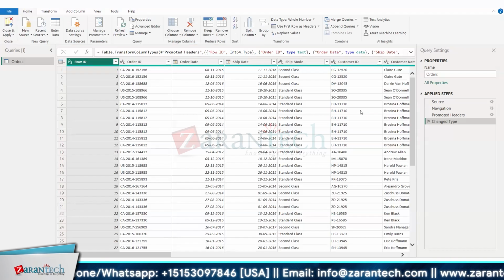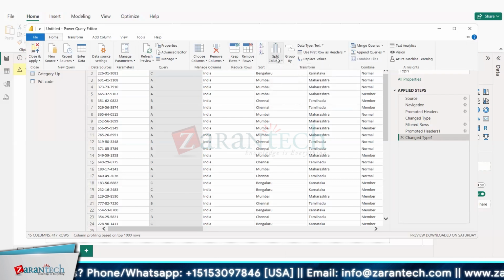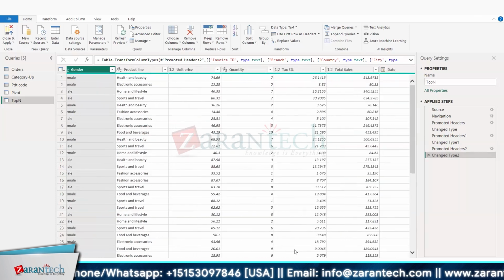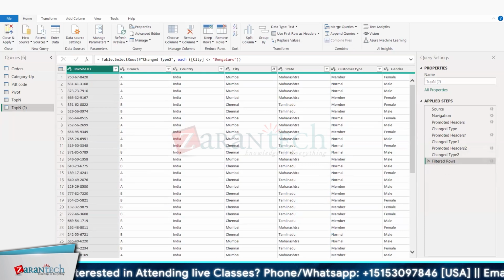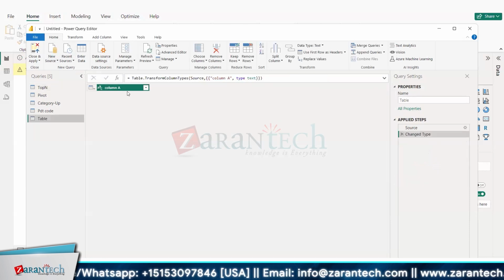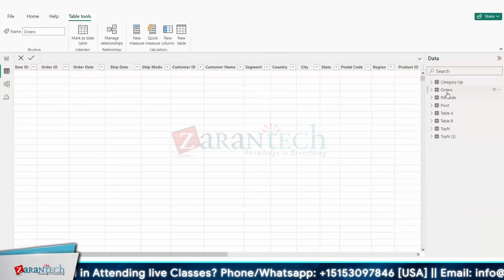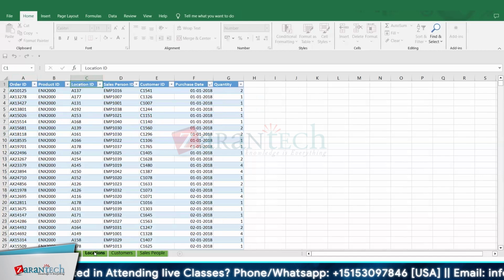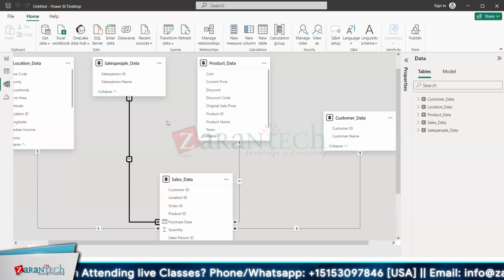Introduction to Power BI Desktop | ZaranTech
In this video on "Introduction to Power BI Desktop," we will explore the essential features and capabilities of Microsoft Power BI Desktop. Learn how to connect to data sources, build interactive reports, and create stunning visualizations to gain actionable insights. Whether you're a beginner or looking to enhance your data analytics skills, this session will provide a comprehensive overview of Power BI Desktop and its powerful tools for data modeling and reporting.

Microsoft Power BI is a business intelligence (BI) tool for data visualization, analysis, and sharing of actionable insights. It enables users to connect to various data sources, transform raw data into meaningful reports, and create interactive dashboards for informed decision-making.

✅ About the Microsoft Power BI Full Course
This Microsoft Power BI course is designed to transform how you connect, analyze, and visualize data. With hands-on training, it covers the entire data journey from data preparation to creating visually compelling reports and dashboards. You’ll begin by mastering data connectivity and transformation techniques, including essential data cleaning and preparation methods to ensure your data is analysis-ready.

✅ Benefits of this Microsoft Power BI Full Course
👉 Master data visualization and business intelligence using Power BI.
👉 Gain expertise in creating interactive dashboards and reports.
👉 Learn to connect, transform, and model data from various sources.
👉 Develop skills in DAX (Data Analysis Expressions) for advanced calculations.
👉 Understand Power Query for efficient data preparation and cleaning.

✅ Features of this Microsoft Power BI Full Course
👉 Assessments
👉 Lab Documents
👉 eBooks
👉 Certification Guides
👉 Configuration Docs
👉 Cheat Sheet